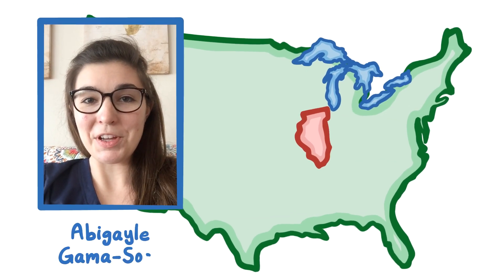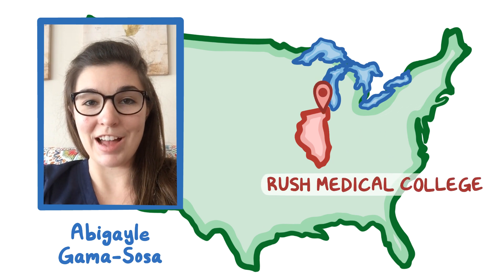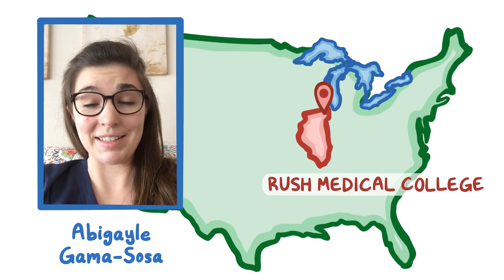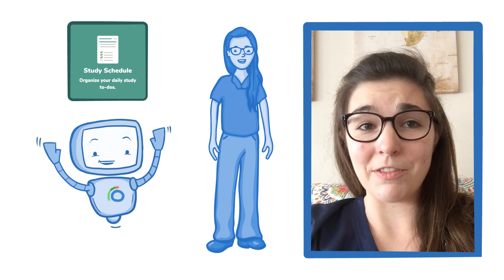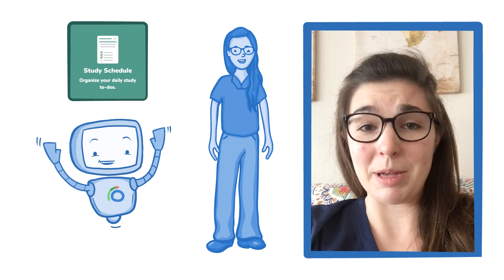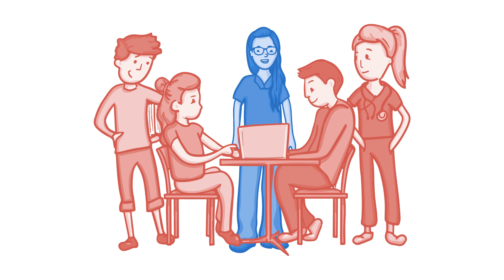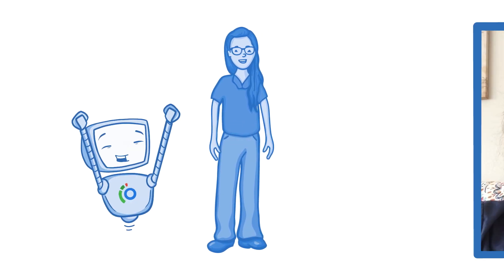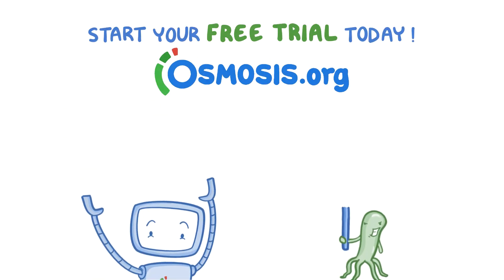Osmosis.org at Rush Medical College in Chicago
Abigayle from Rush Medical College in Chicago, IL, USA talks about their Osmosis experience! Find our full video library only on Osmosis